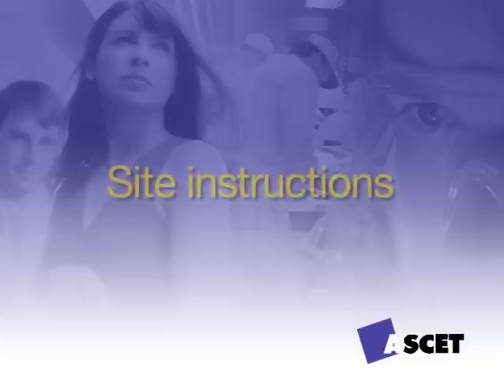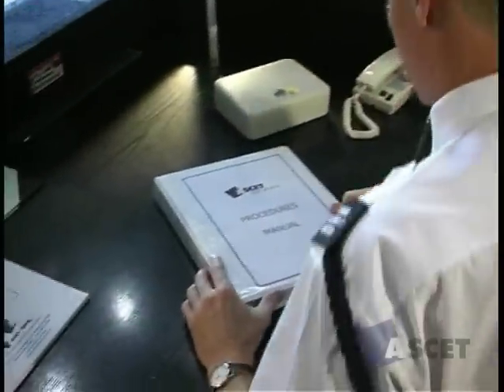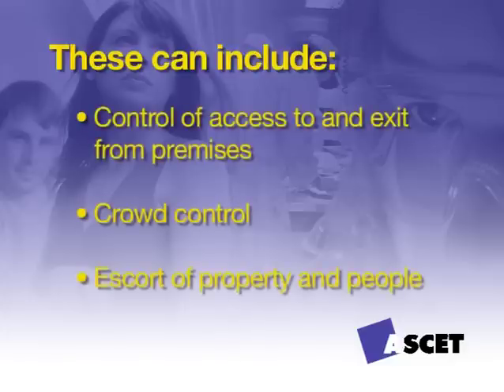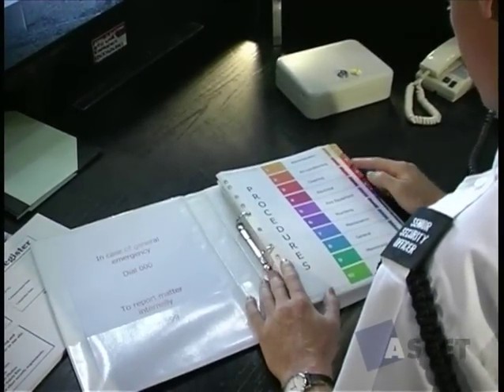Work Effectively in the Security Industry - CPPSEC2003A